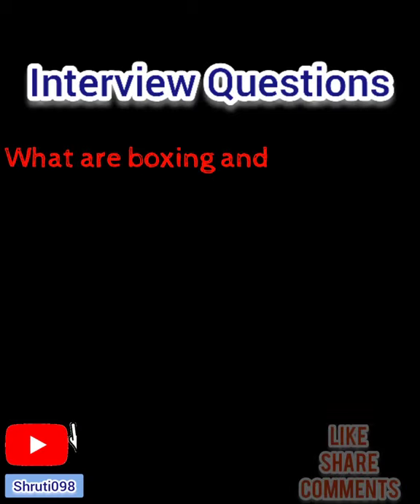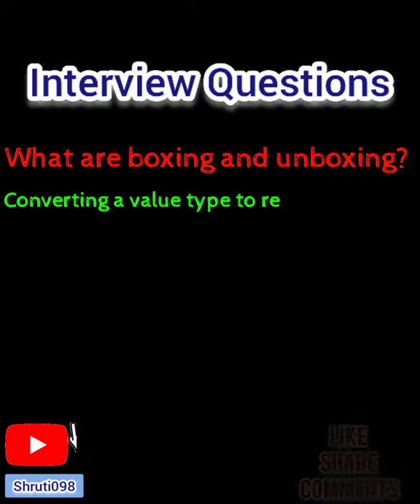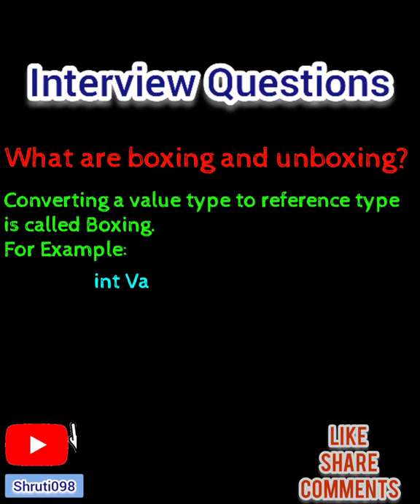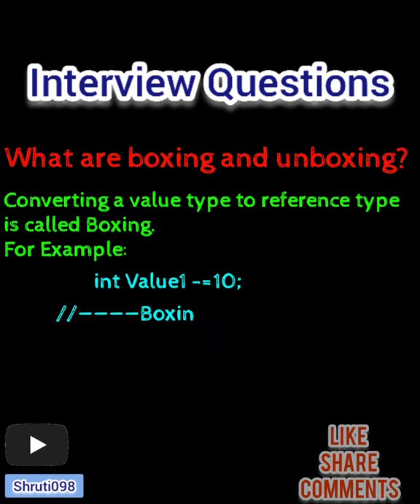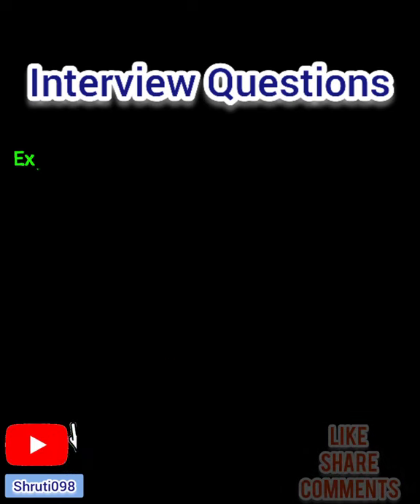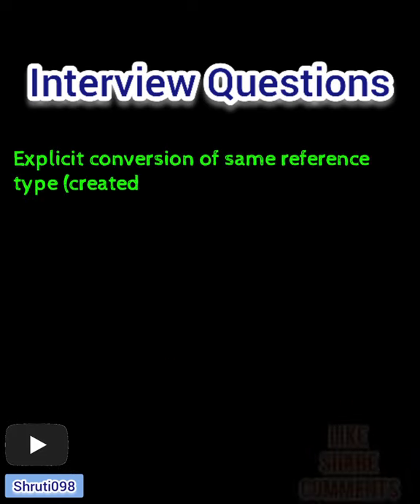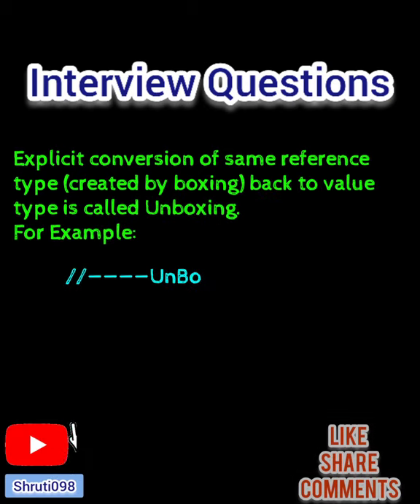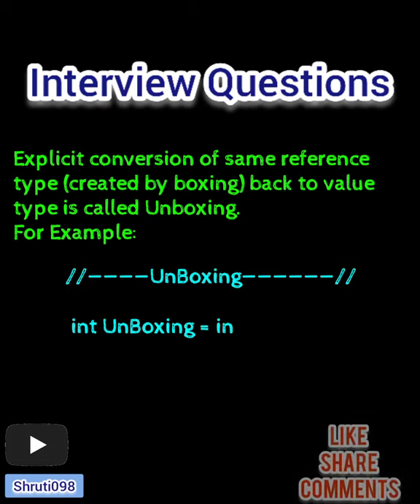boxing and unboxing in C# || shruti098